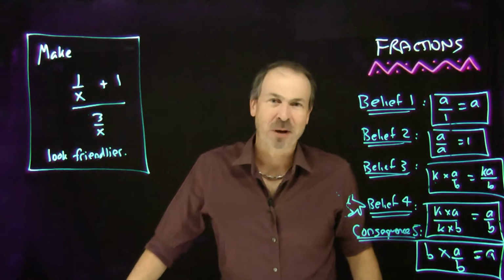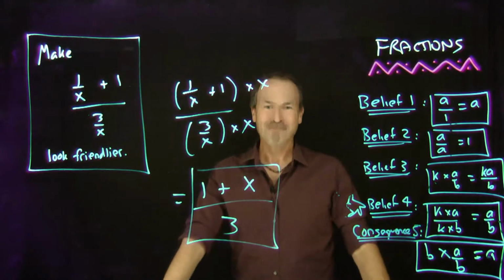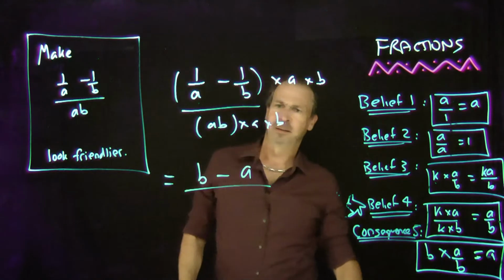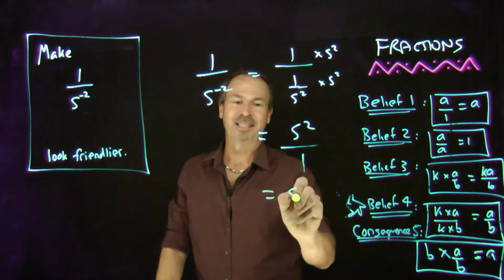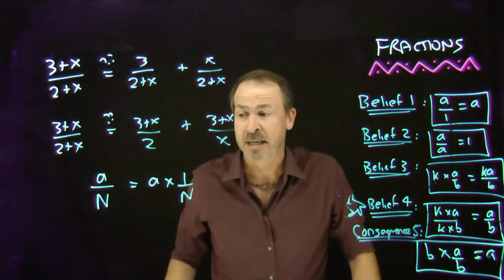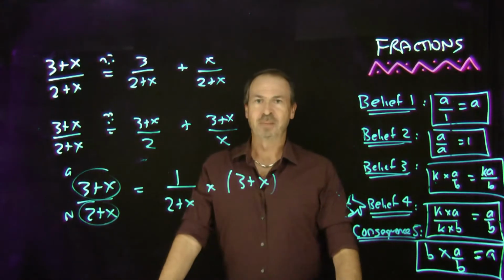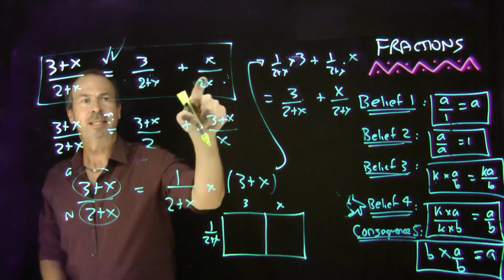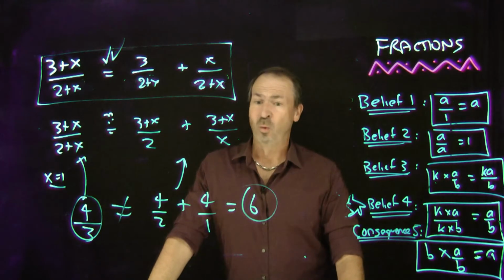Fractions 23: Connections to Algebra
This is the twenty-third in a series of videos on "FRACTIONS For All Those Who Never Really Got Them and Want to Get Them!"